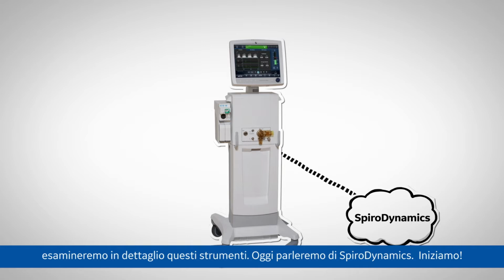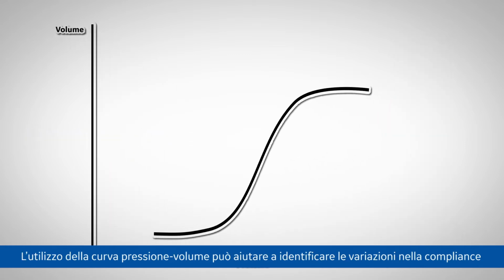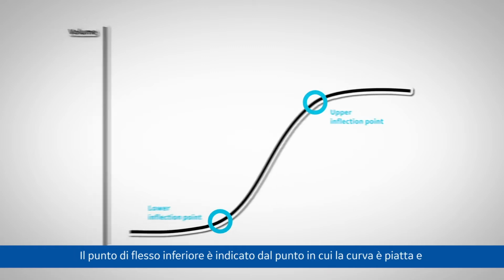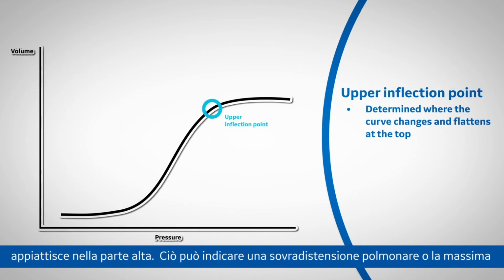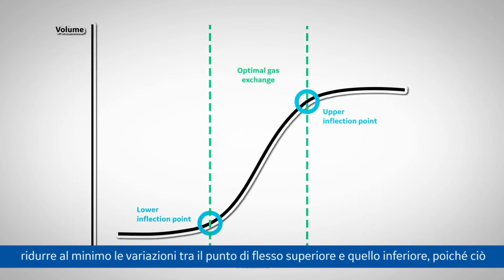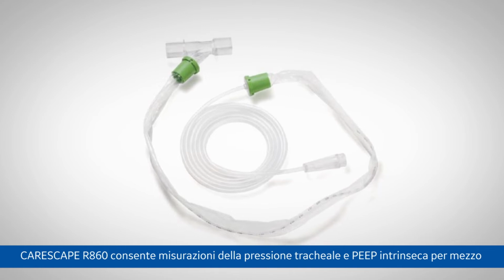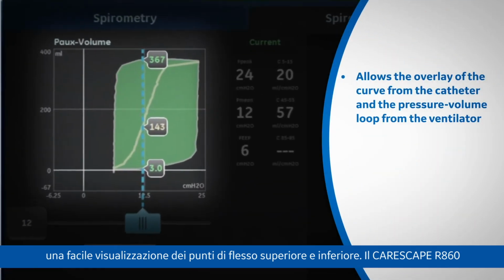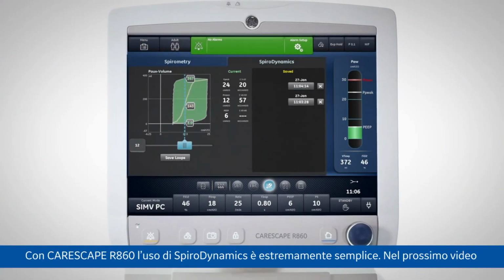Visualizing Lung Compliance with CARESCAPE R860 in Italian